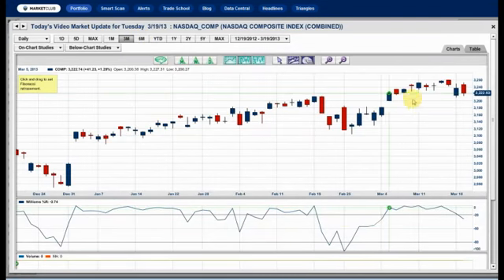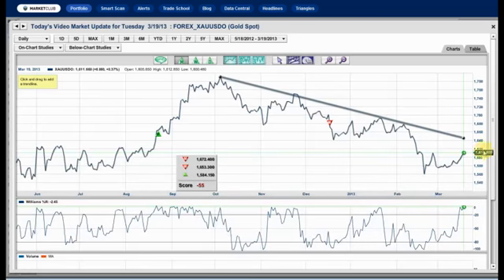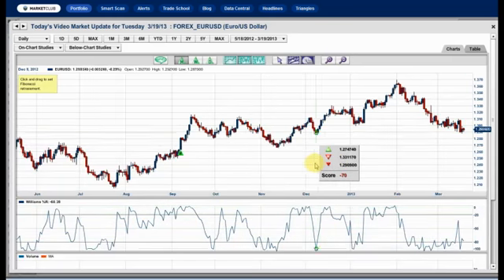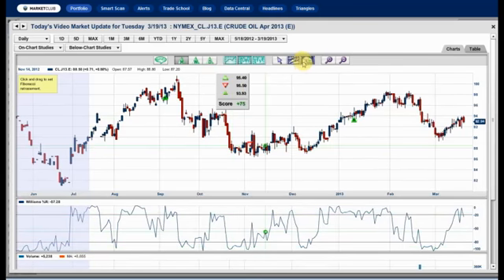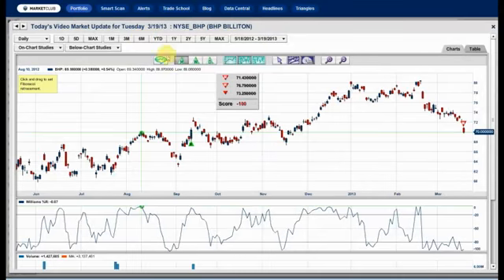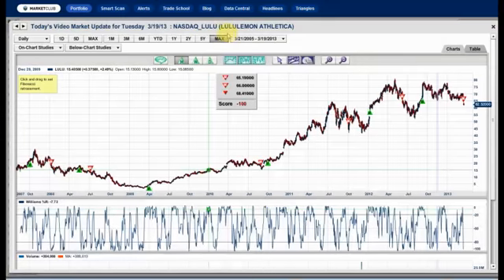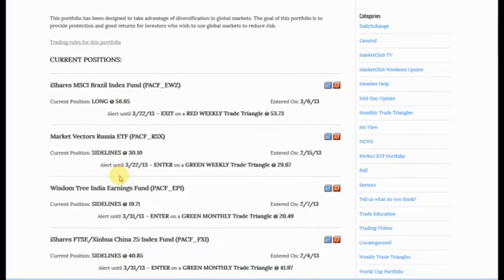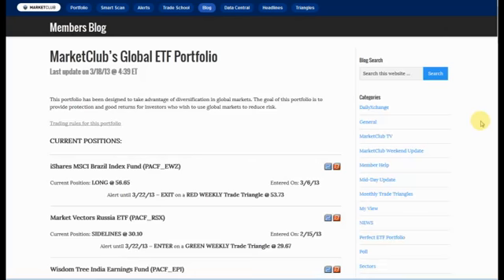The Fed meets today and tomorrow ... what to expect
Hello traders everywhere! Adam Hewison here, co-founder of MarketClub with your mid-day market update for Tuesday, the 19th of March.

What Will The Fed Do?
The Fed will be meeting today and tomorrow to decide the future course of action for interest rates. I suspect the blowup in Cyprus, which could be the tip of the iceberg, will be weighing on policy makers' minds and that the Fed will hold steady. The Fed is on a tricky course to try to juice up the market and the economy with low interest rates. The strategy of keeping interest rates low and pumping money into the system to the tune of $4 billion every trading day has many detractors, who claim the cost of doing this is just too expensive and the nation cannot afford it. It would seem to this market observer that the Fed and the market are both addicted to cheap money. When interest rates begin to rise, and they will, expect to see a radical change in sentiment towards the equity markets as inflation will once again rear its value robbing head to a whole new generation of investors.

What does this mean for the market? Right now nothing, stocks are going to go up based on the Fed's policy of pumping money into the market. As long as they continue to pump money into the system, stocks will go higher. I suspect that the markets will be fairly quiet today and tomorrow, as they regroup and rebuild strength to move higher. We have unfulfilled upside target zones for the S&P 500 and the DOW. We are looking for the S&P 500 to potentially reach the $1,590-$1,600 level and for the Dow to hit the $15,800-$16,000 level some time this year.

How Will Today's Fed Meeting Affect The Price Of Gold?
There is a high probability that the current up move in gold will be contained around the $1,640 level and that we are beginning to put in a significant bottom. However, it is too early to make that call. For the past 12 to 18 months, gold has been moving sideways trading between $1,550 on the low side and $1,800 on the upside. We expect that range to remain in place for the next three months.

Two Stocks on the Move Today Based on Our Trade Triangle Technology:
LULULEMON ATHLETICA - (LULU)
BHP BILLITON - (BHP)

IT'S GETTING CLOSER - CHAOS AHEAD
March 27th - Budget Resolution Expires
May 19th - Debt Ceiling Suspension Expires

Have a great trading day,

Adam Hewison
President, INO.com
Co-Creator, MarketClub